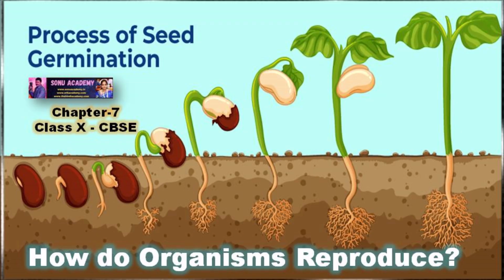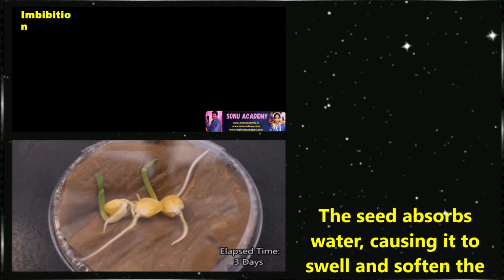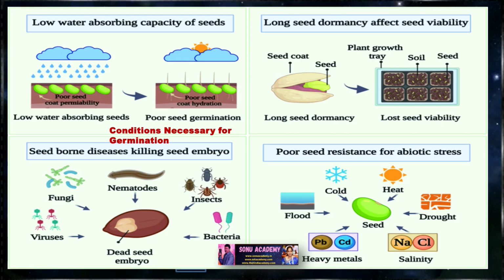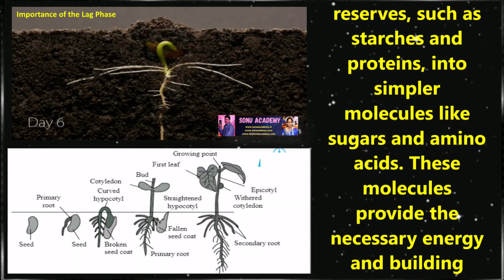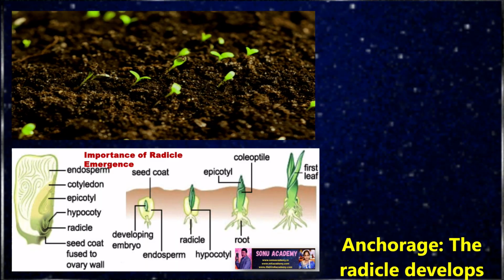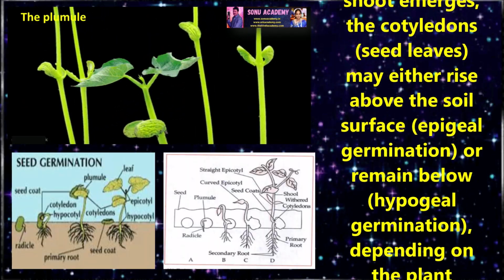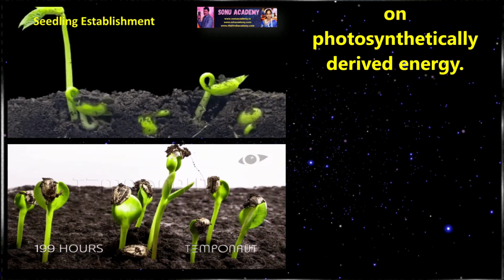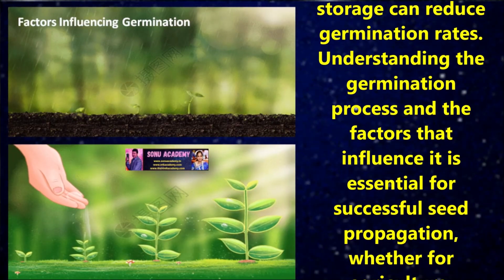Seed Germination| Reproduction in Organisms | science cbse | biology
Organisms reproduce to continue the chain of life, to pass on its genes which are acquired over millennia. Reproduction is essentially a process by which individuals produce new individuals of the same kind. And this process is very important for the existence of life on earth. Different organisms reproduce in different ways. Let us have a detailed look at how different organisms reproduce.